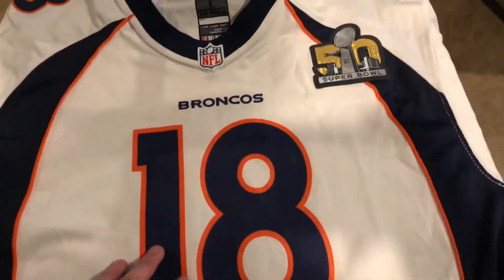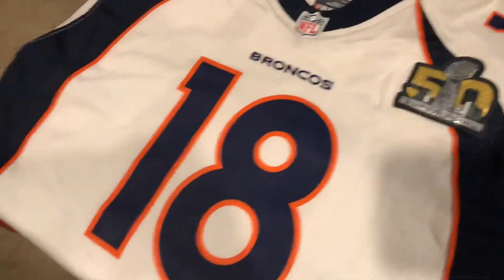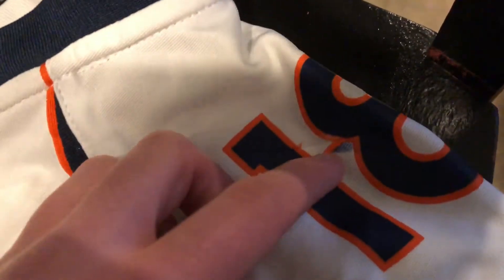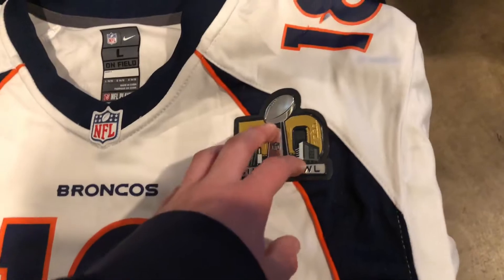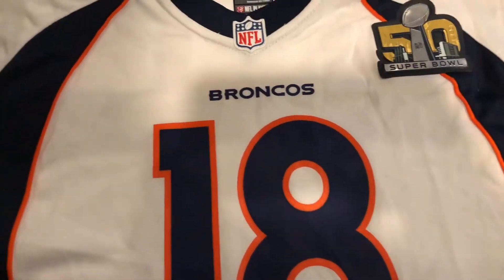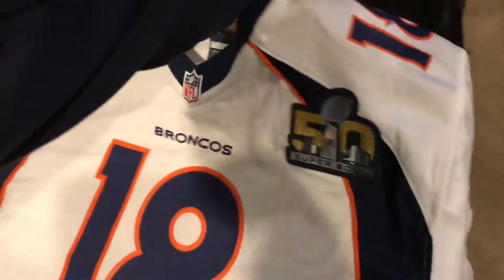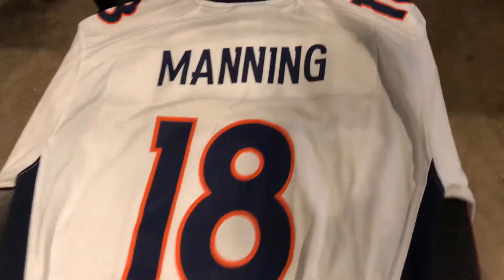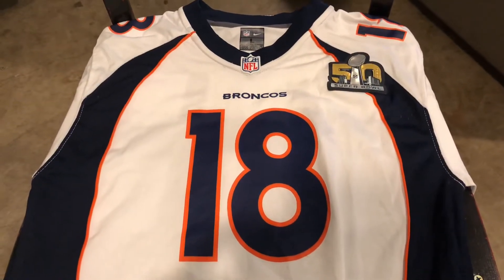Broncos Super Bowl jersey